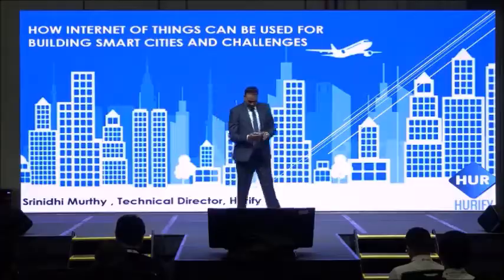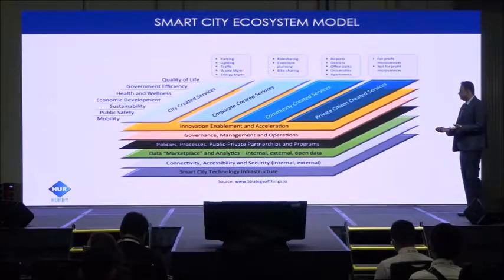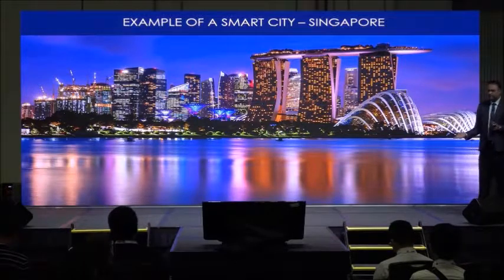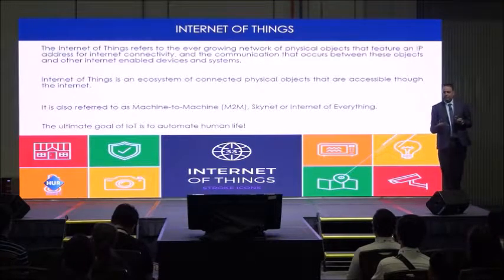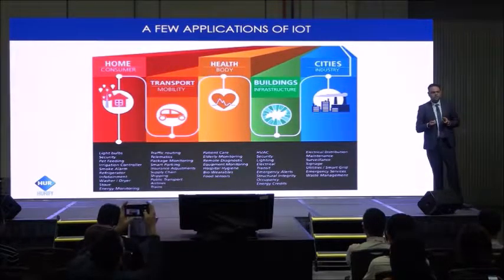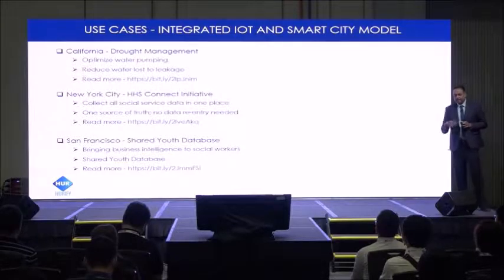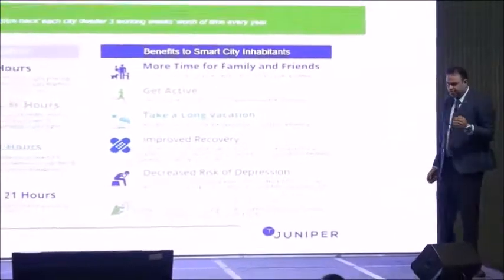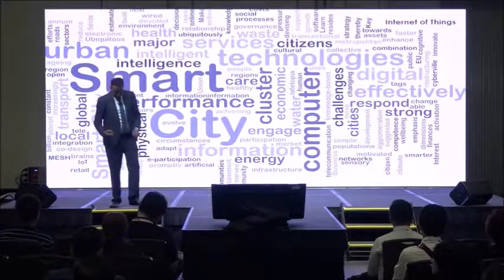IoT, Smart Cities of the Future and Challenges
How IoT can be used to build Smart Cities of the Future and some Challenges